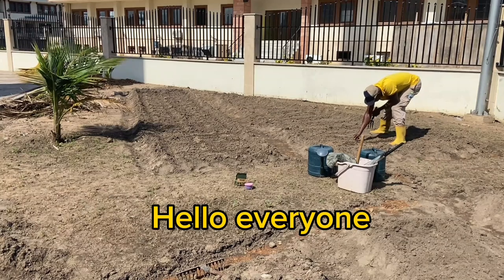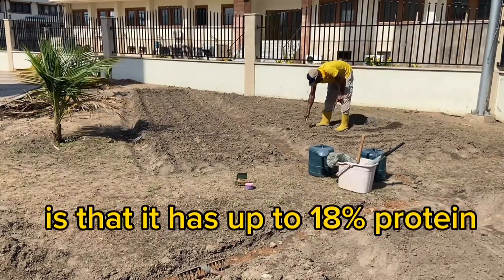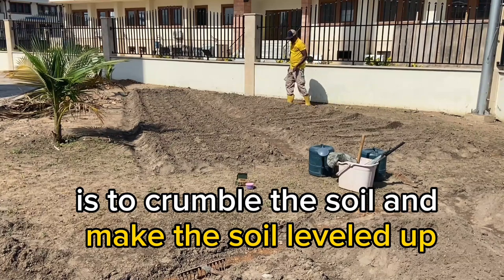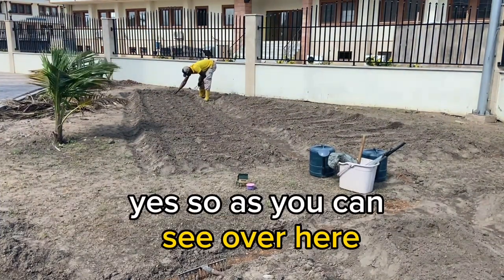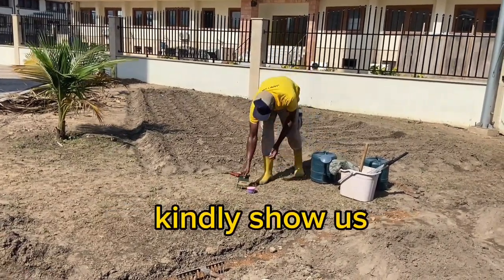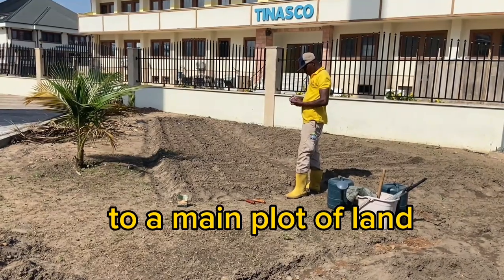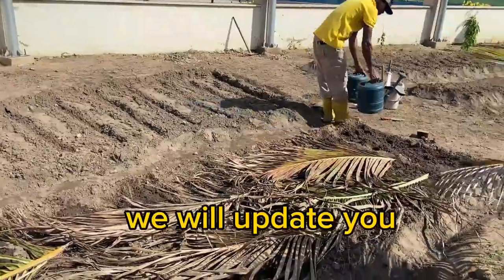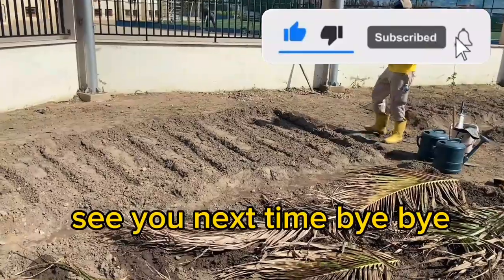How to Grow Brachiaria Grass/Mulato Grass.The Wonder Grass for Cattle Rabbit Goat Livestock Farming.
Brachiaria Grass also known as Mulato Grass is one of the most important feeds for livestock farming.
ln this video, l talked about the origin, characteristics and advantages of this wonderful grass.
l also showed you how the Brachiaria seeds are including the pack.
Finally, l showed you how to create the seedbeds and also how to nurse the Brachiaria seeds.

So l will be updating you on the growth process from the 1st week till l transplant.